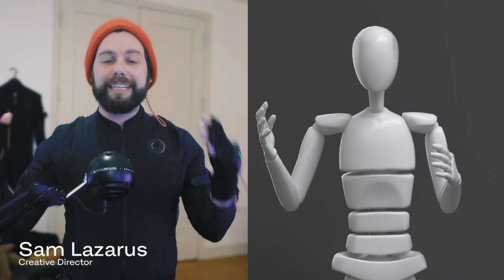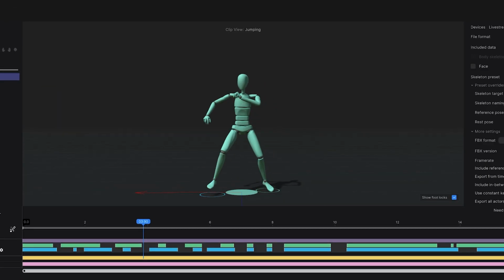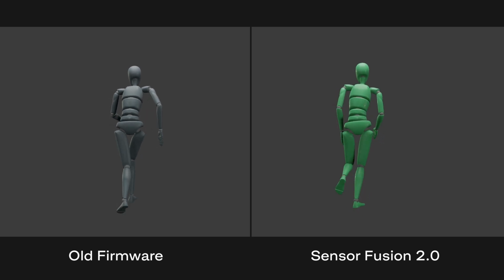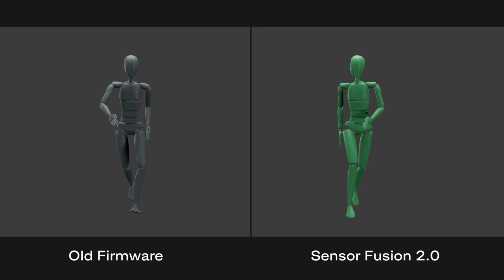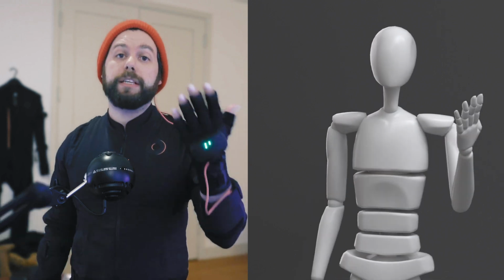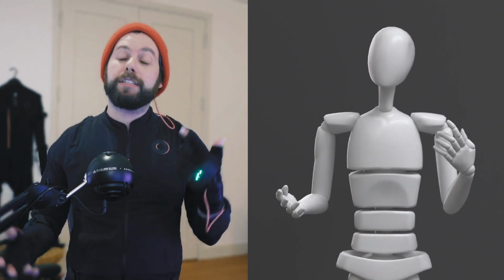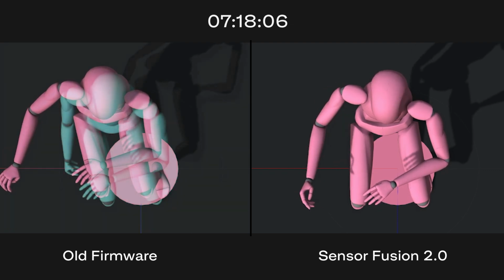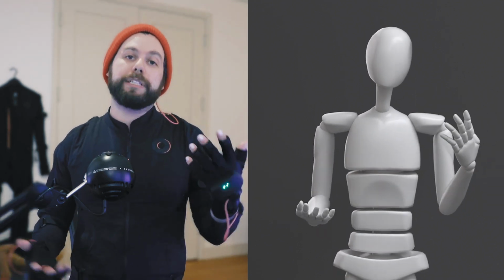Unlock enhanced tracking for your Smartsuit Pro II I Sensor Fusion 2.0 Firmware Update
Experience more stable and seamless tracking with our latest firmware update! We're excited to announce the release of our brand new firmware update, featuring Sensor Fusion 2.0, which improves protection against magnetic interference for reduced sensor drift and more smooth and seamless tracking.

SEO: rokoko, rokoko motion capture, rokoko mocap,  motion capture animation, animation mocap, rokoko smartsuit pro, rokoko suit, rokoko mocap suit, rokoko smartsuit pro 2, rokoko smartsuit, rokoko suit 2, smartsuit, smartsuit 2, rokoko magnetic interference, mocap suit